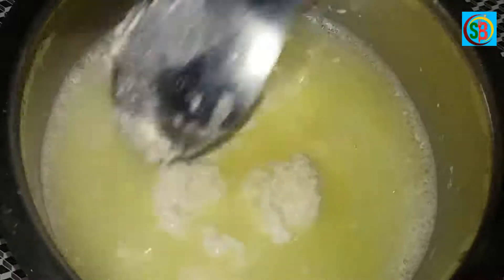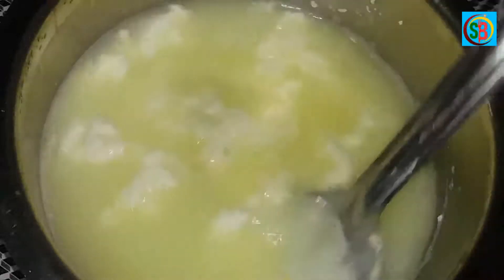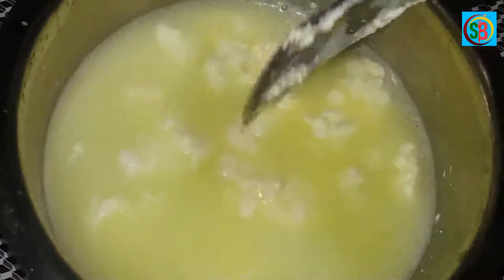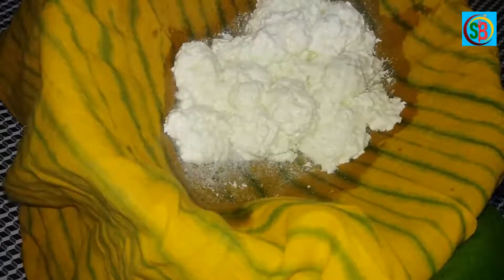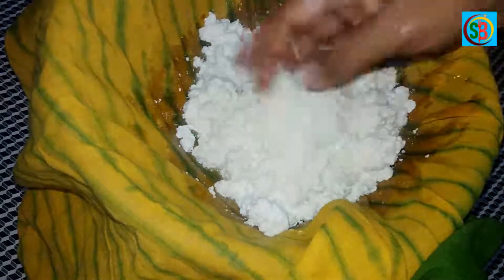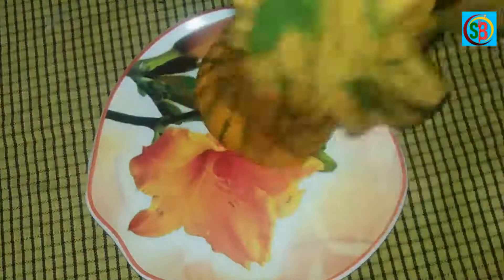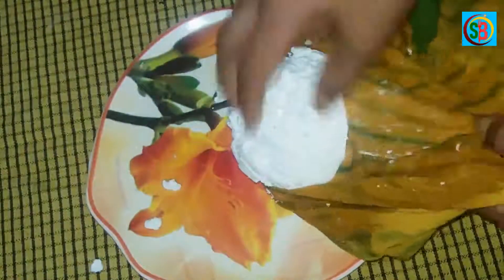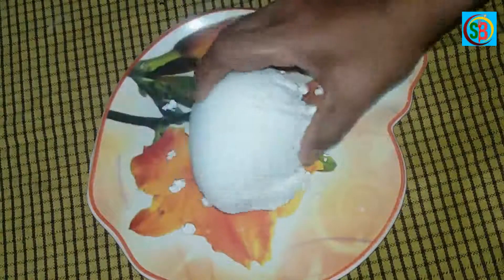How to make perfect curdle,পারফেক্ট ছানা তেরির রেসিপি,How to make chana,